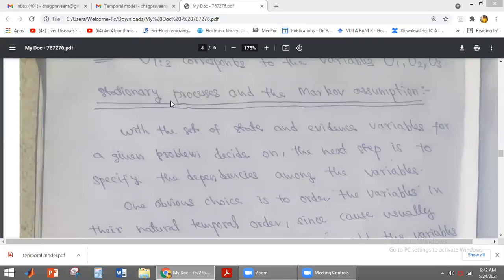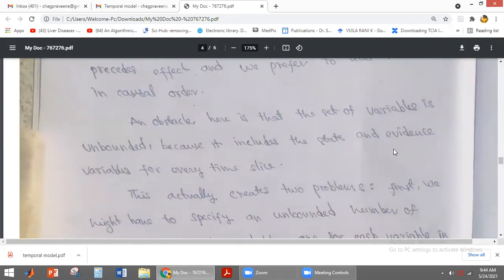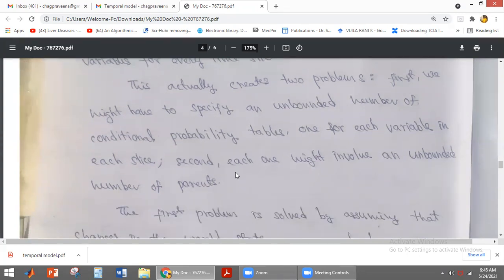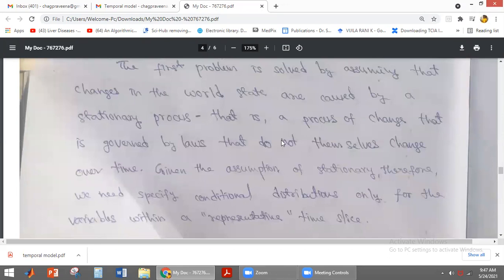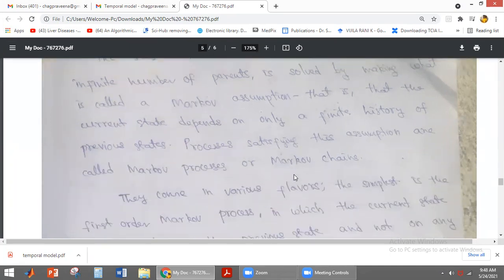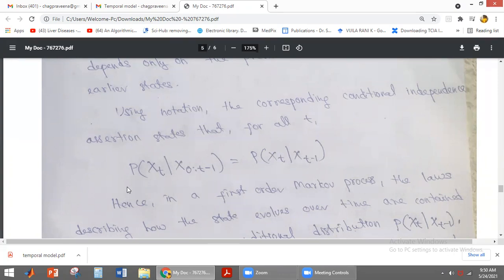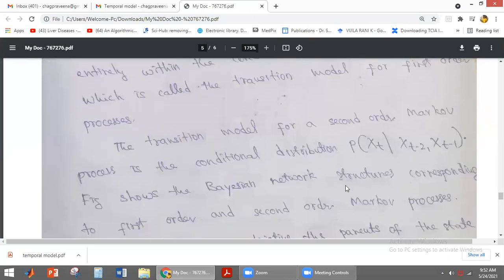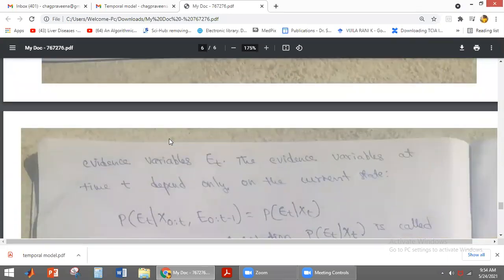Temporal models, stationary processes and the markov assumption in Artificial Intelligence